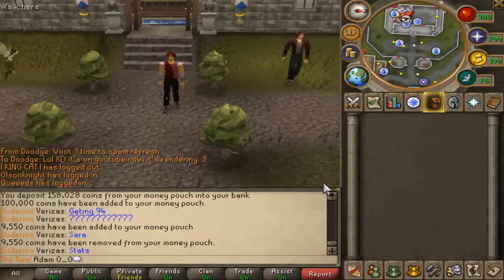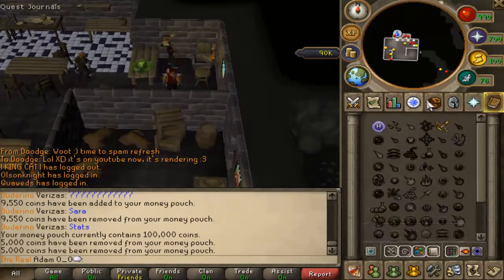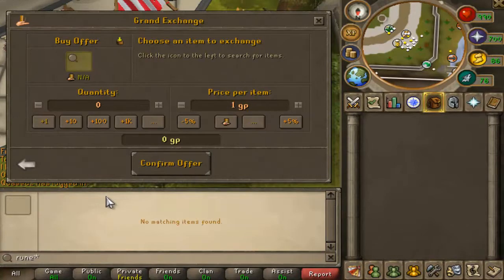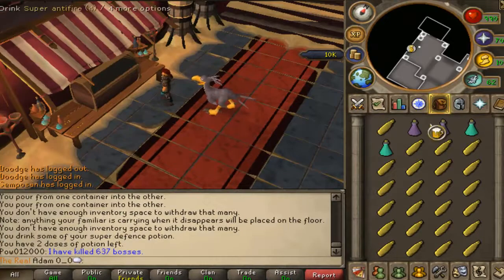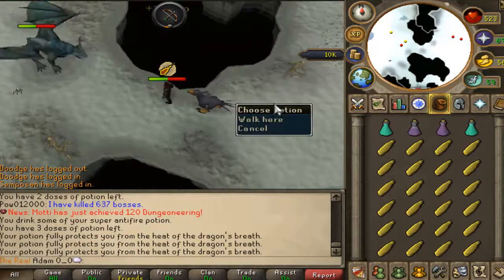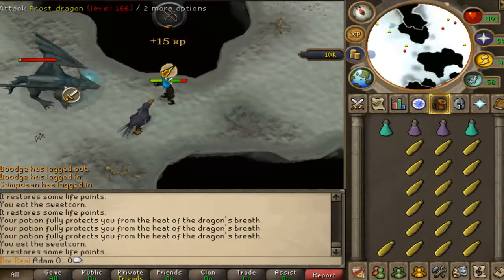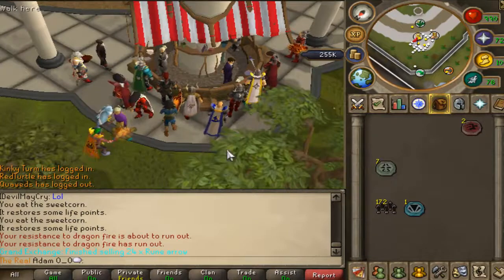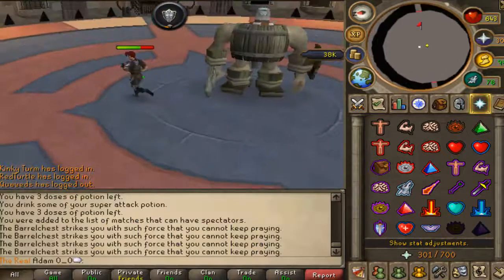Vls-Statius Warhammer Series- From Scratch! :D Ep.1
Alright the youtuber who i got this awesome amazing idea from's name is Goldmunzen :3